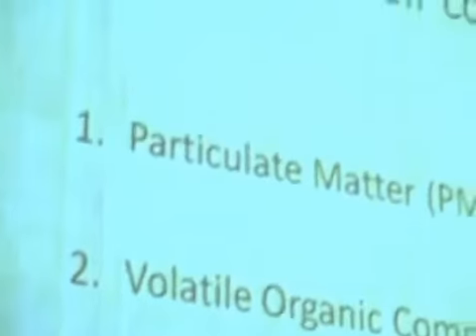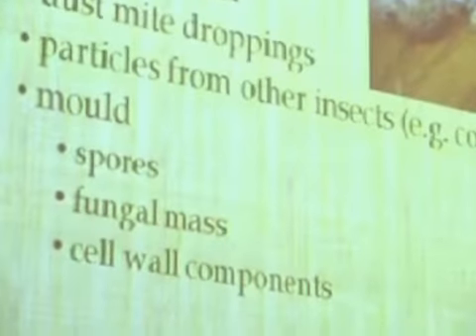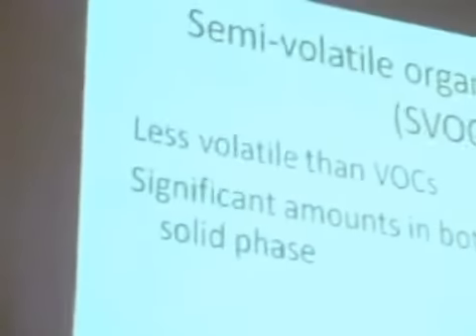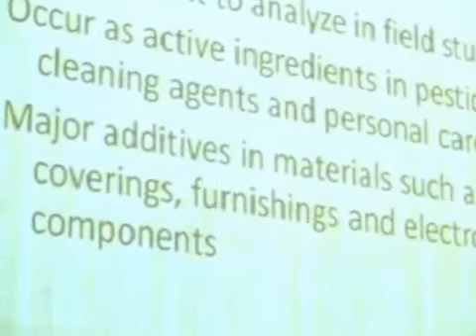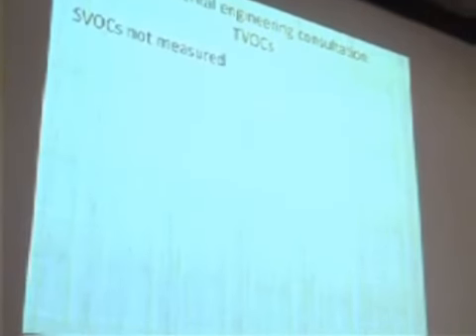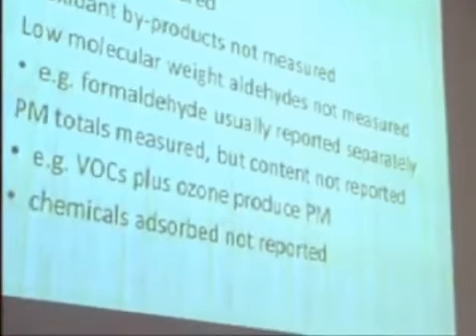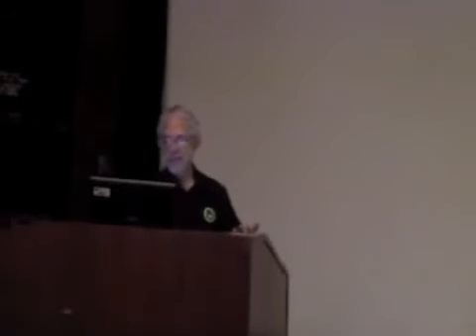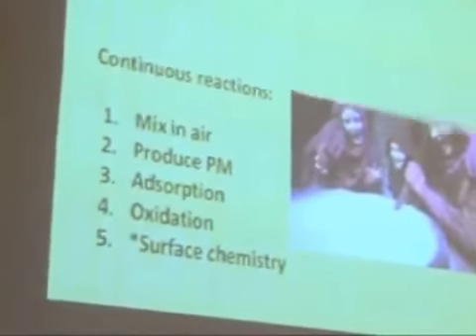ASEQ EHAQ conference May 28 2011 - 1.3